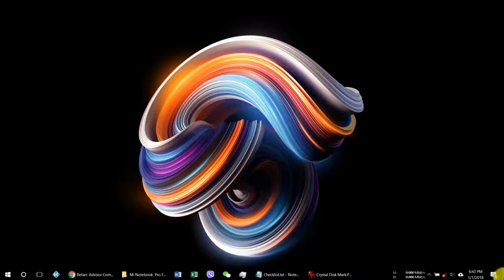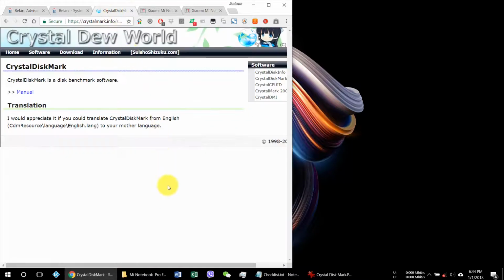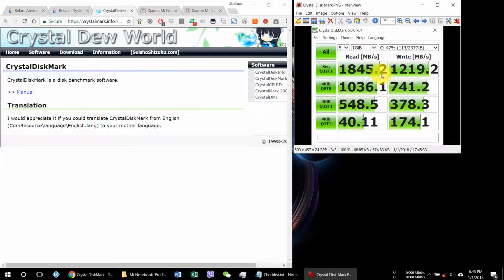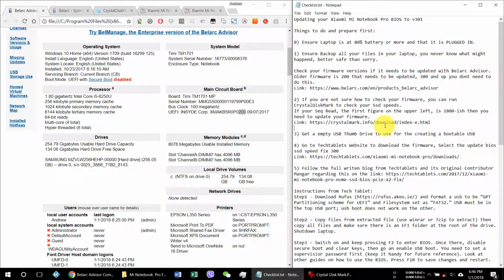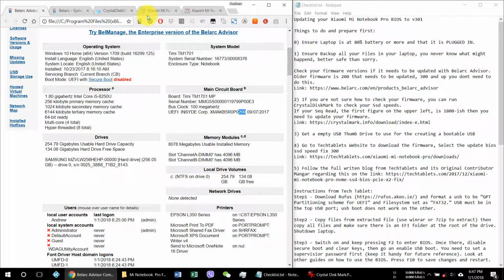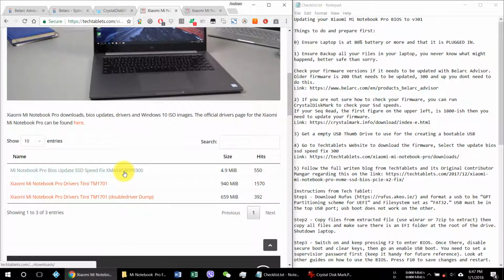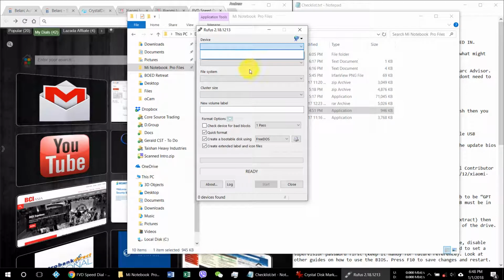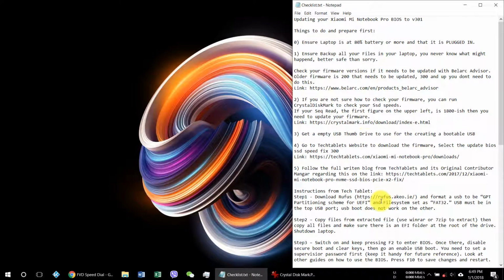Xiaomi Mi Notebook Pro - How to Update Firmware, SSD Speed Fix (Part 1)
How to Update your Xiaomi Mi Notebook Pro BIOS / SSD Speed Fix

The laptop's initial firmware has a problem in reaching the maximum speed of the ssd, its using only pcie x2 rather than x4.

In this video I will show you how to fix this issue.

Things to do and prepare first:

0) Ensure Laptop is at 80% battery or more and that it is PLUGGED IN.

1) Ensure Backup all your Files in your laptop, you never know what might happend, better safe than sorry.

Check your firmware versions if it needs to be updated with Belarc Advisor. Older firmware is 200 that needs to be updated, 300 and up you dont need to do this.

2) If you are not sure how to check your firmware, you can run CrystalDiskMark to check your Ssd speeds.
If your Seq Read, the first figure on the upper left, is 1800-ish then you need to update your firmware.

3) Get a empty USB Thumb Drive to use for the creating a bootable USB

4) Go to Techtablets Website to download the firmware, Select the update bios ssd speed fix 300

5) Follow the full writen blog from TechTablets and its Original Contributor Mangar regarding this on the

Instructions from Tech Tablet:
Step1 - Download Rufus and format a usb to be “GPT Partitioning scheme for UEFI” and Filesystem set as “FAT32.” USB must be in the top USB port; usb boot does not work on the other.

Step2 – Copy files from extracted file (use winrar or 7zip to extract) then copy all files and make sure there is an EFI folder at the root of the drive. Shutdown laptop.

Step3 – Switch on and keep pressing F2 to enter BIOS. Once there, disable secure boot and clear keys, then go an enable USB boot. You need to set a supervisior password first (keep it handy for future reference). Look at other guides on how to use the BIOS. Press F10 to save changes and restart. Shutdown PC.

Step4 – Switch on and keep pressing F12 to enter boot selection menu. You will find the usb there. The UEFI shell should load until you see a fs: .

Step5 – Type unlockme in the to unlock bios. This is will boot into windows but there is a high chance you wont be able to login. Shut down the PC.

Step6 – Repeat Step4 and then type flash to begin flashing. This will reboot and start flashing. BE PATIENT and let it finish. It will boot into windows finally.

Step7 – Fingerprint might not work, you will need to type in your password to log in.

Step8 – Use same instructions as Step3 and enable secure boot and other settings you may want. Press F10 to save and reboot.

Step9(optional) – Login to PC and then right click start menu and then settings. Go to Accounts then sign in options. Remove fingerprint and then add it back again.

Ensure that you have ENOUGH POWER on the laptop as flashing disables charging momentarily. Keep it plugged in throughout all the steps above and then make sure you download the latest samsung drivers.